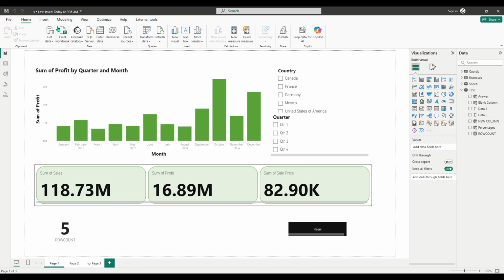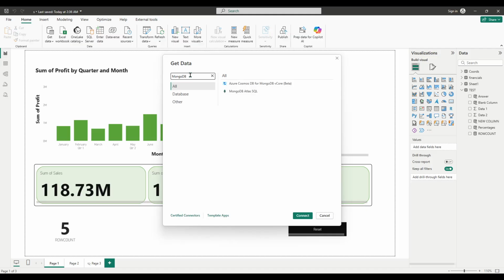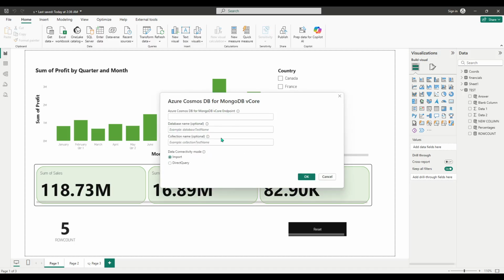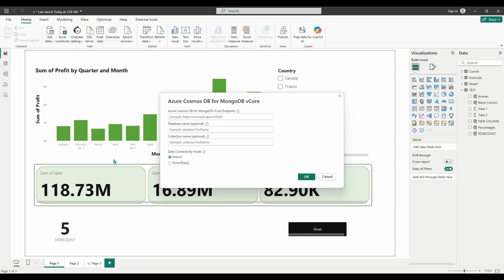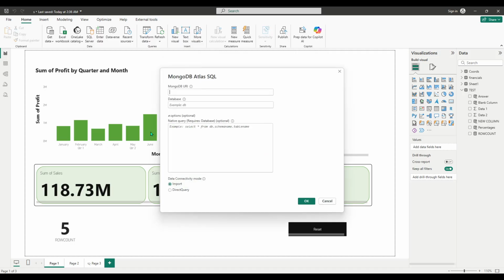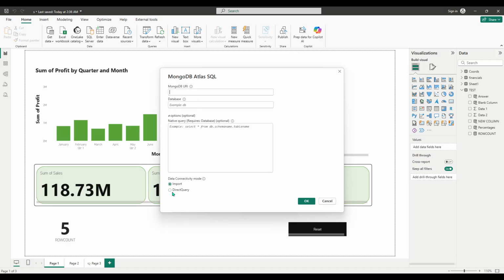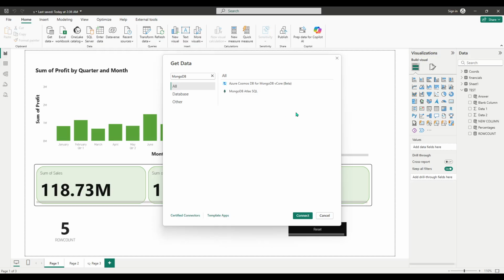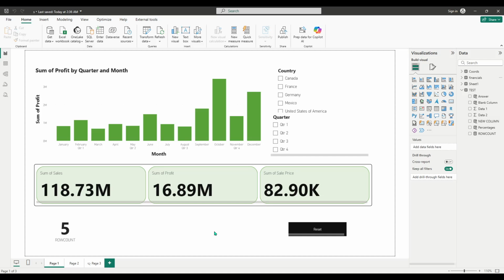How to Connect MongoDB to Power BI (2025 Step-by-Step Beginner Tutorial)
Learn how to connect MongoDB with Power BI! In this 2025 step-by-step tutorial, I’ll show you how to link MongoDB Atlas or local MongoDB to Power BI using connectors, connection strings, and data transformation techniques. Perfect for beginners who want to bring NoSQL data into Power BI for reporting and dashboards.